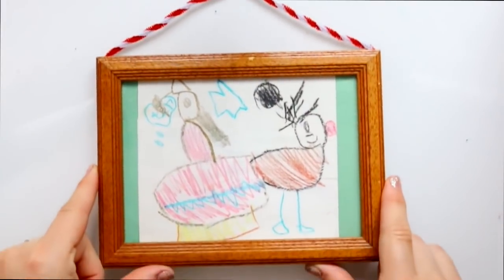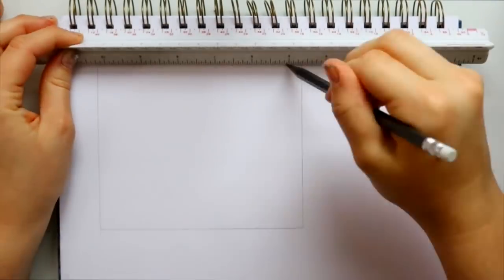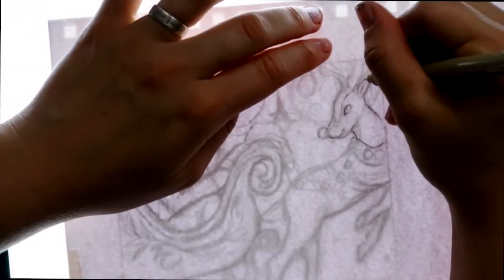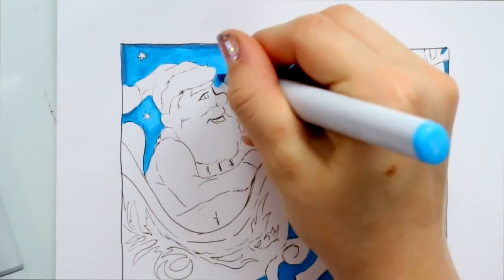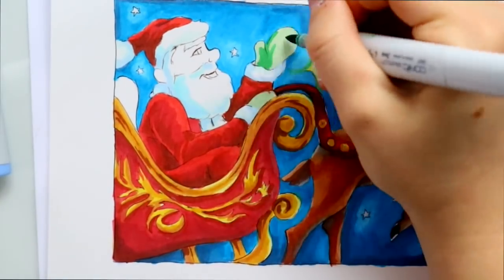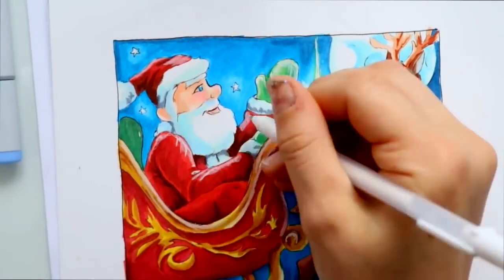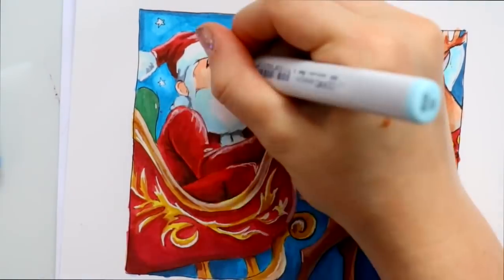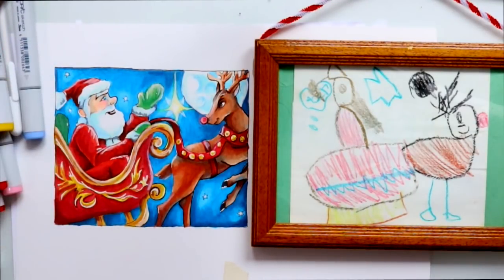REDRAW THIS- MY FIRST CHRISTMAS CARD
For today’s video I drew my first EVER Christmas card AGAIN, a card I made when I was 3 years old! NOTHING BEATS A redraw this challenge! I can say confidently that I did a much better job on the Christmas card and have improved slightly 😊😊.